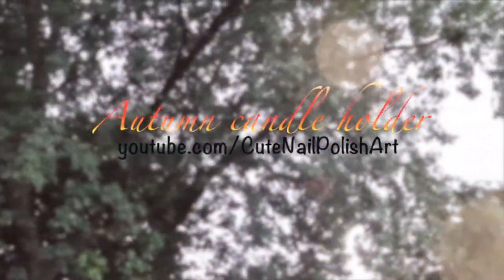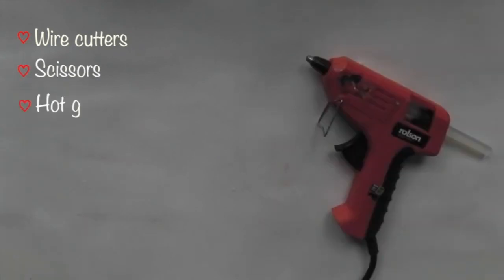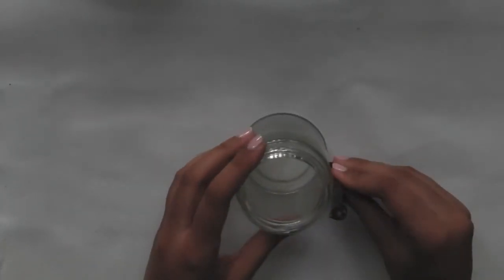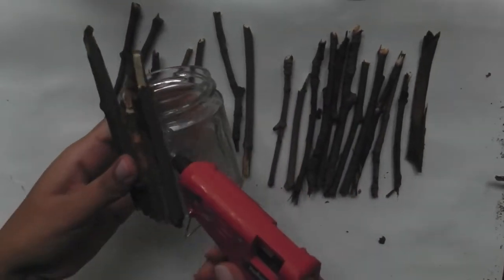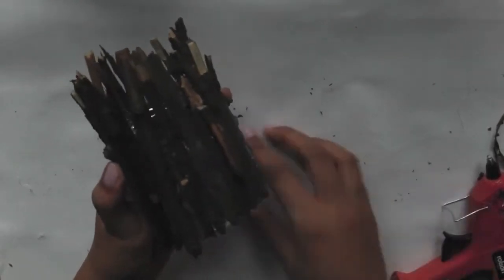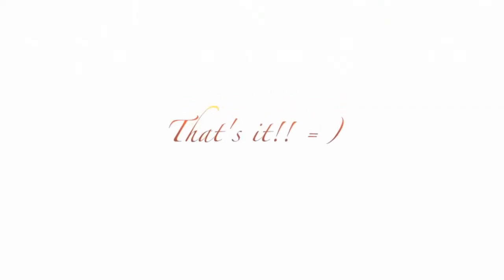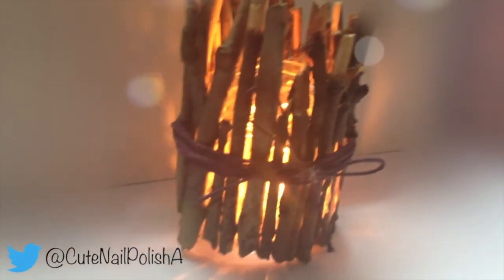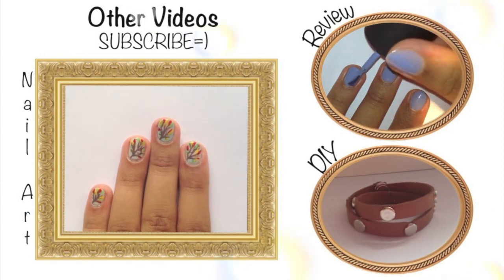DIY | Autumn Candle Holder | CuteNailPolishArt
Today I wanted to share this simple candle holder made out of an old jam jar and some twigs I collected from my local park. I loved how it turned out, and it really fits into the autumn season. When you light a candle at night, it instantly warms up the room and makes it seem so cozy! I hope you give this a try! Share your recreations with me on twitter and Instagram. x

What you need:
- Wire cutters
- Scissors
- Hot glue gun
- Glass jar
- Leather cord
- Twigs

Selena Gomez - Come & Get It (Instrumental)